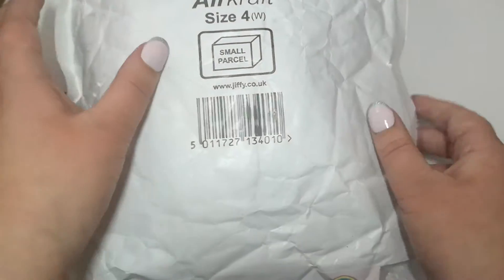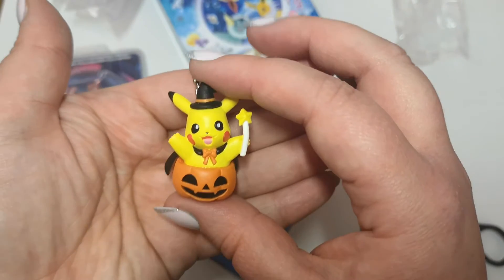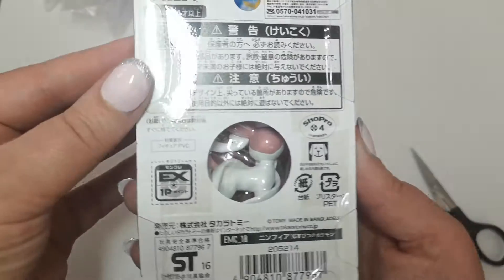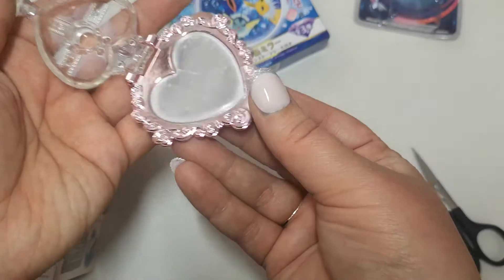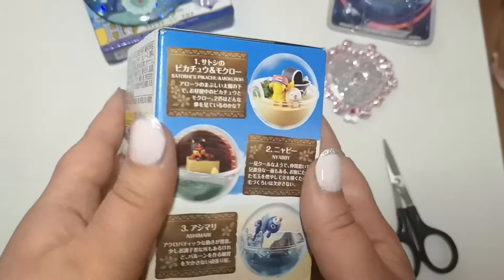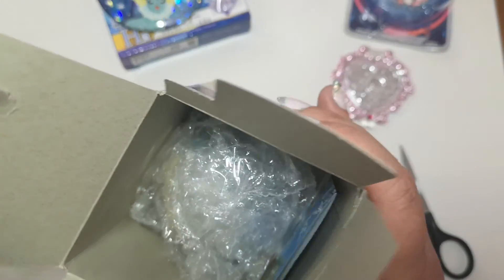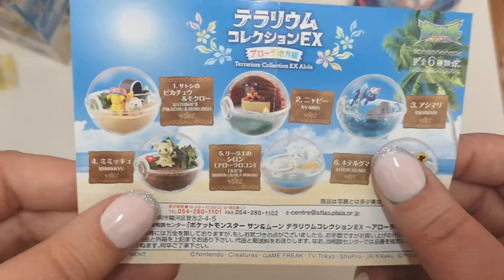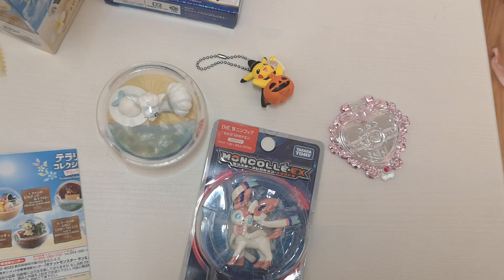✨ YY KAWAII HAUL ✨ - POKEMON TERRARIUM, SAILOR MOON, HALLOWEEN GOODIES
► Discounts ◄

Get Your £5 Free Voucher! Use refer code 'SARAH362' at checkout to get £5 off your first order. to get started!